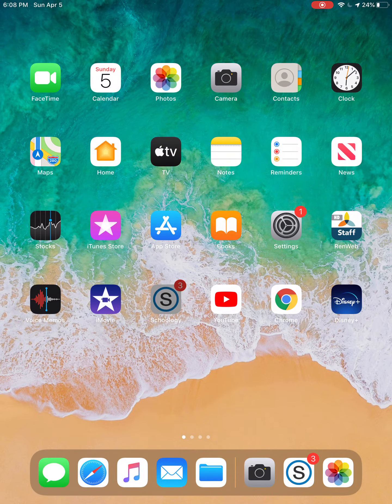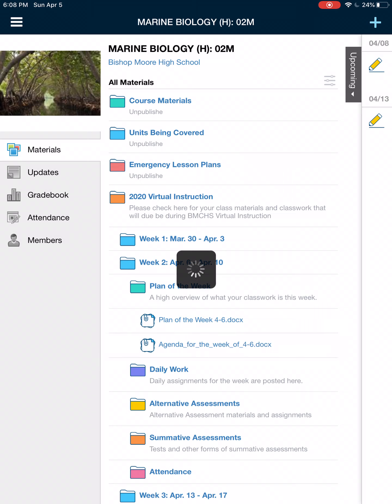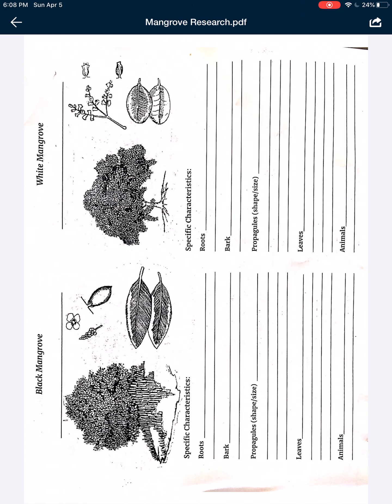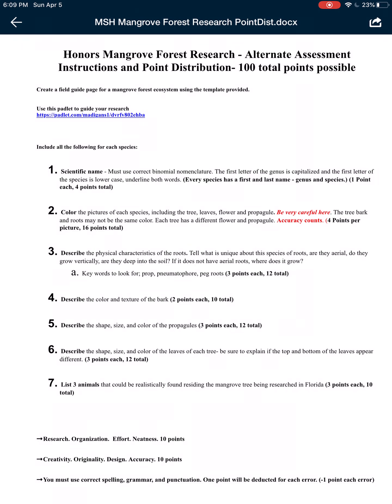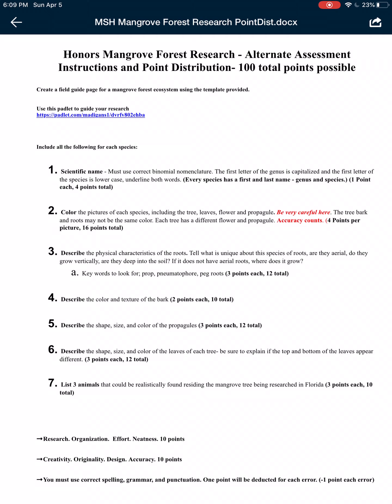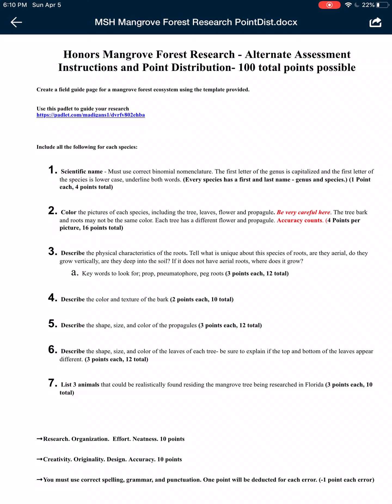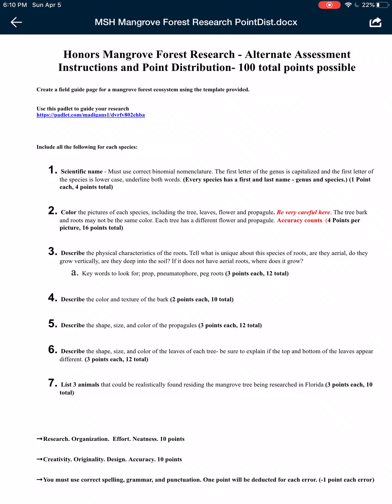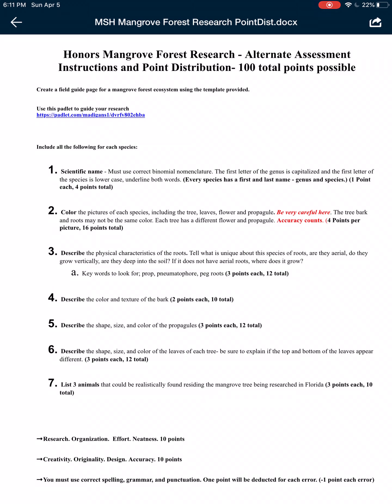Agenda 4/6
What you have to complete